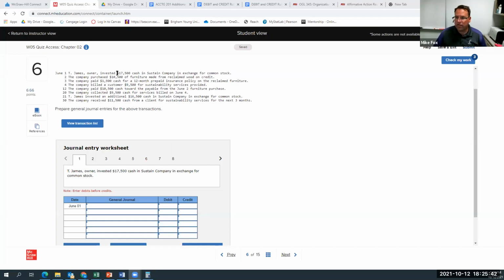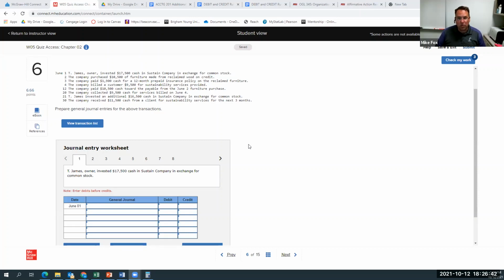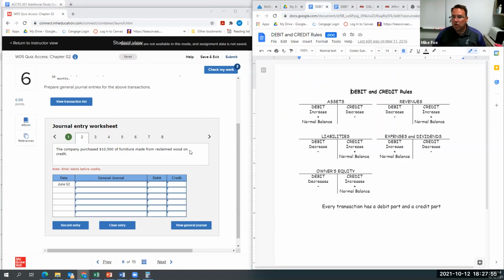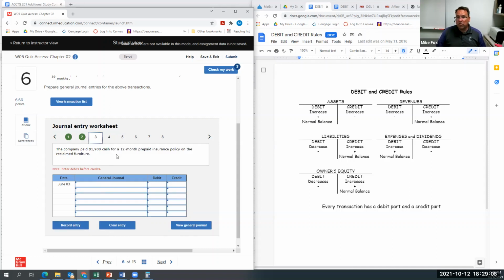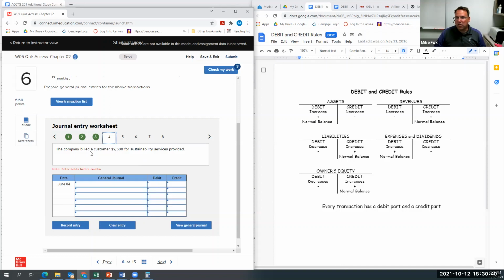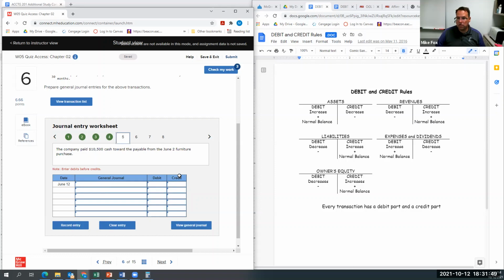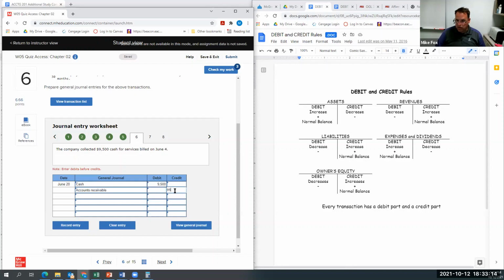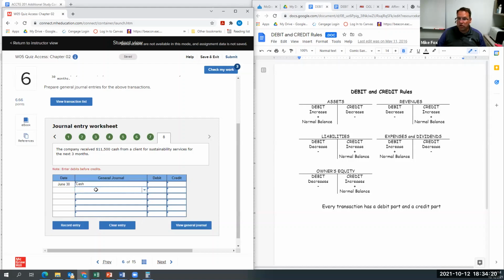ACCTG 201 W05 Quiz Access Chapter 2 Problem 6